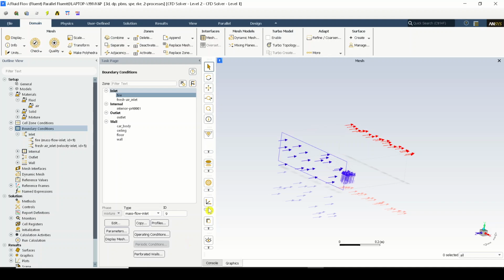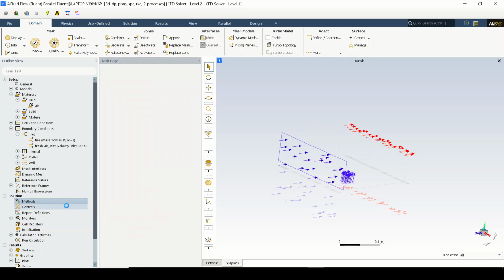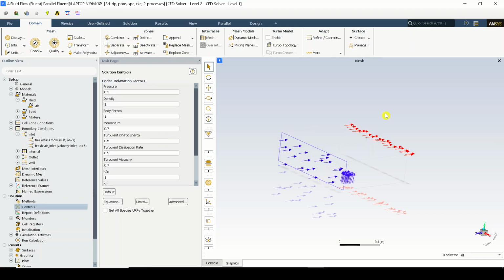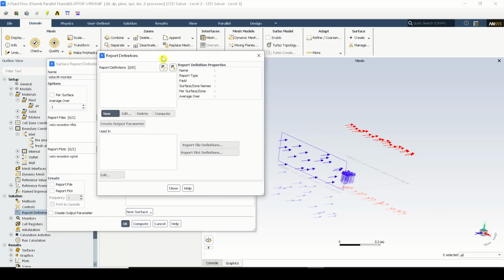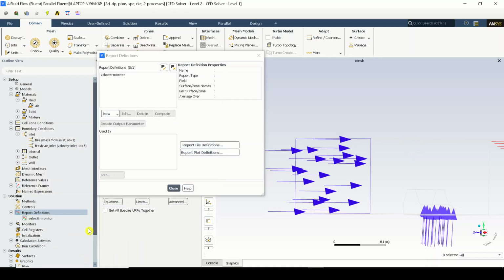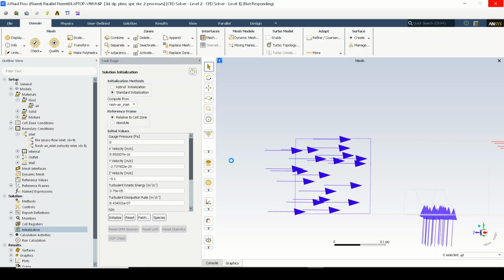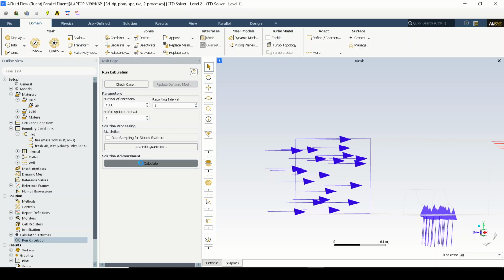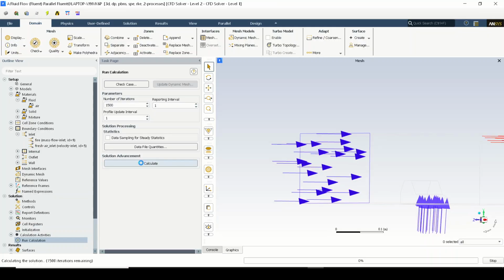Solution Methods & Pressure-Velocity Coupling | ANSYS Car Combustion Case Study - 9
In this video, I explain the solution methods used in the car combustion CFD simulation, focusing on pressure-velocity coupling in ANSYS Fluent. I also demonstrate how to set up report definitions to monitor the simulation progress effectively. A vital step in the ANSYS Car Combustion Case Study series.